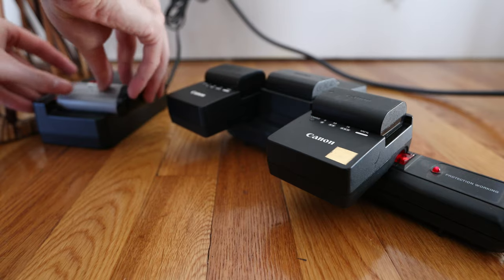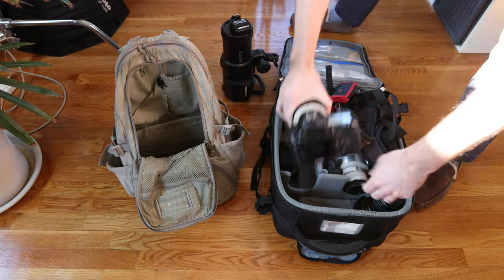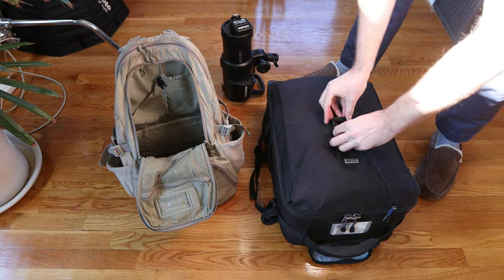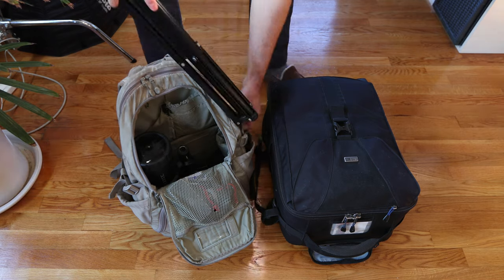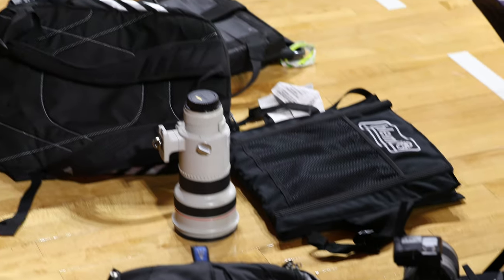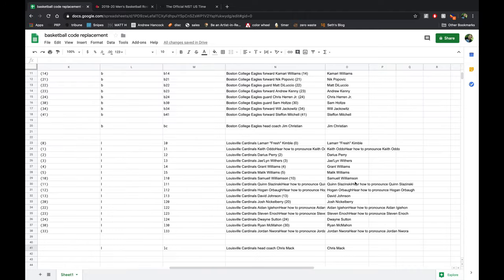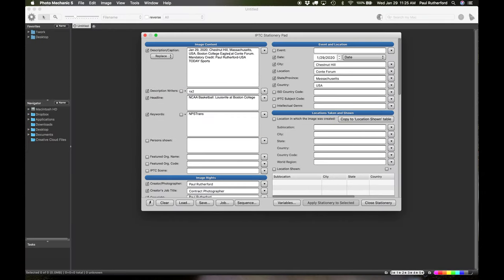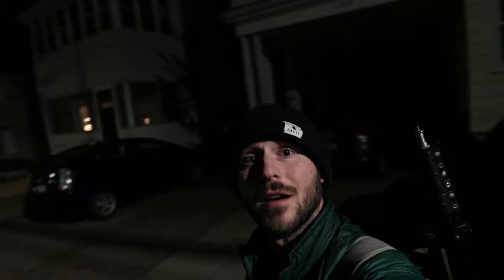A Day in the Life of a SPORTS Photographer! Gear, Prep, and Game Coverage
Showing what a day in the life of a sports photographer looks like.  Showing you the prep, sports photography gear, and thought that goes behind the images.  A brief primer of making a code replacement file in Photo Mechanic is also included!